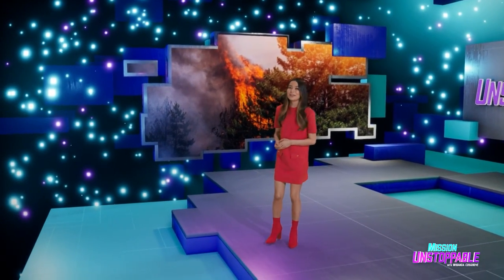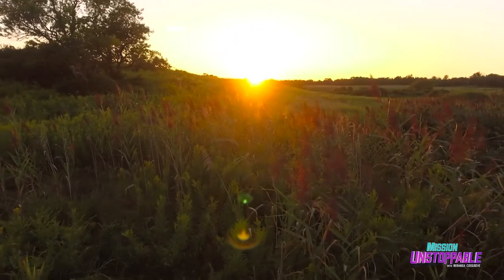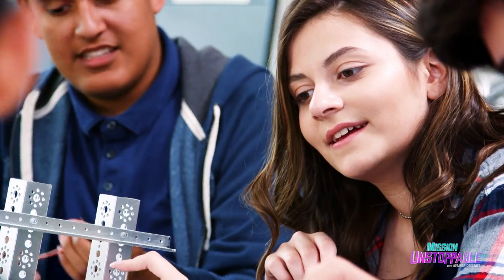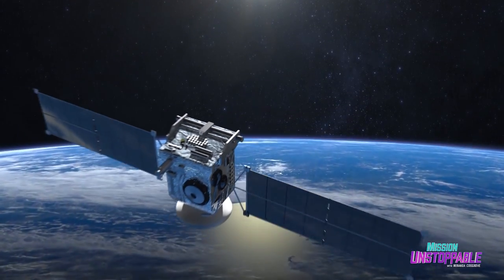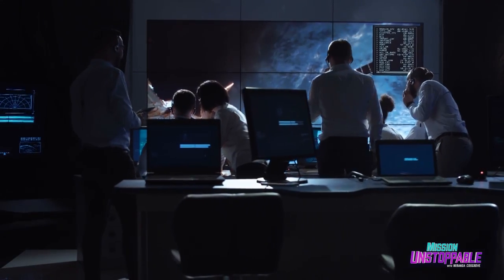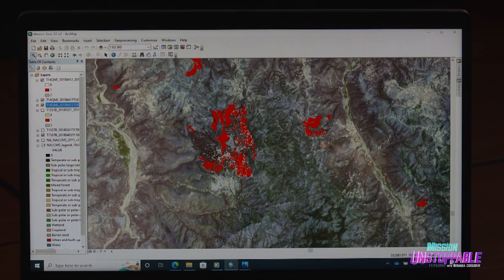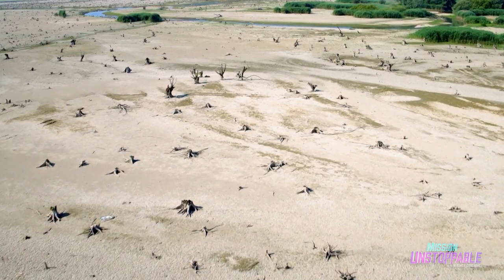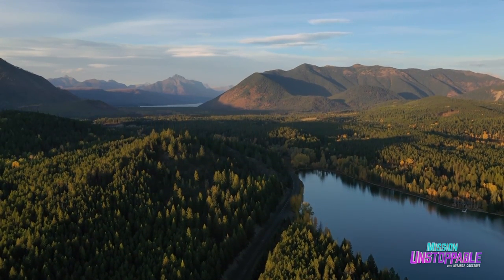Satellites For The Environment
Satellites aren't just for space exploration and extra TV channels, they can tell us about patterns in nature, right here on Earth! 🛰️🌏 Research Geographers, like Dr. Melanie Vanderhoof, rely on satellites to give them an overview of certain geographical areas and if they're thriving.